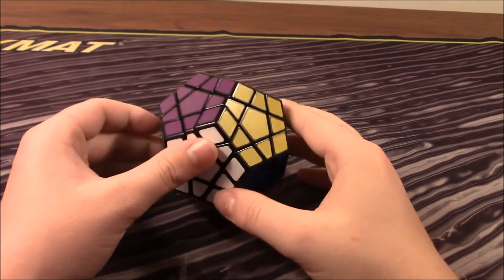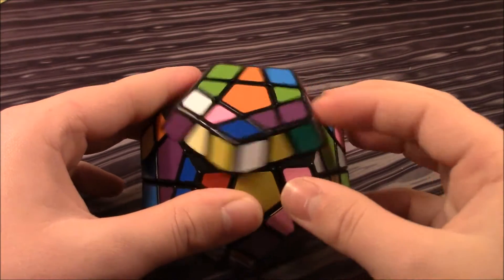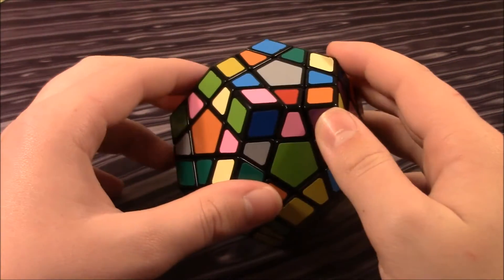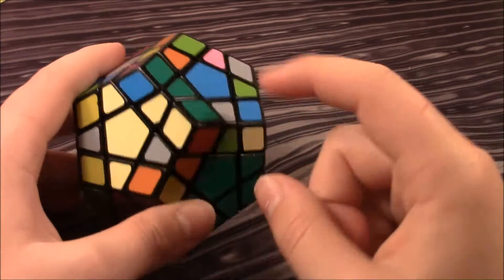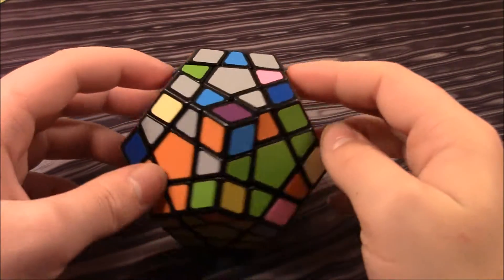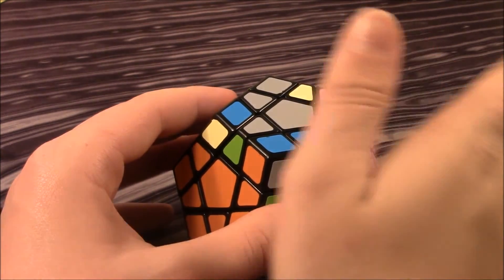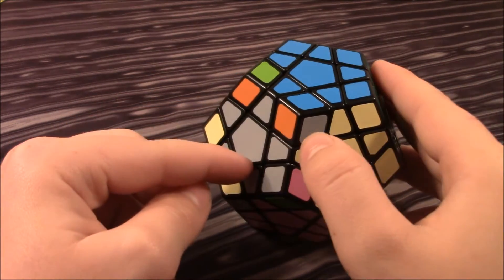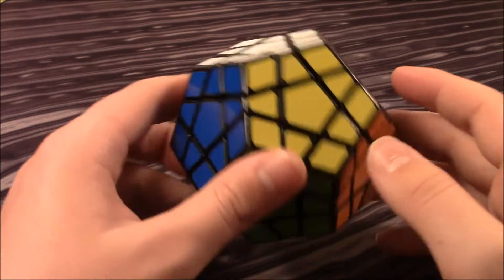Megaminx tutorial w/F2L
White Star: 0:13
F2L: 0:56
The "V's": 2:56
Last 5 F2L: 7:30
Orientation of the grey star (OGS): 8:20
Permutation of the grey star (PGS): 9:05
Orientation of the grey corners (OGC): 10:25
Permutation of the grey corners (PGC): 11:28

Algorithm for OGS: F R U R' U' F'
Algorithm for PGS: R U R' U R U2' R'

Click that weird red line under my channel name!